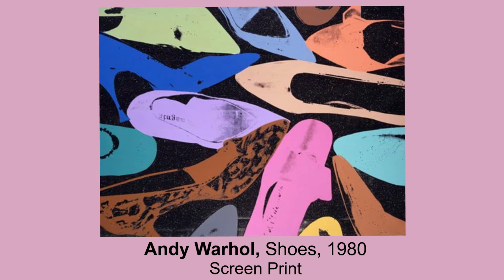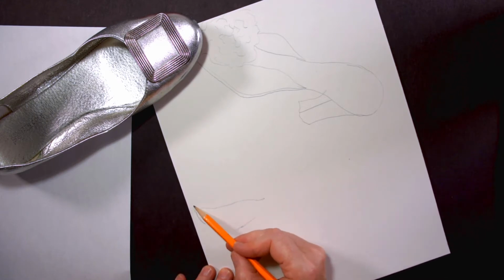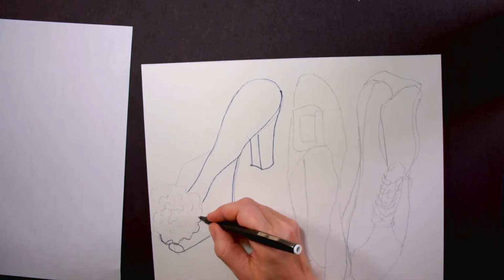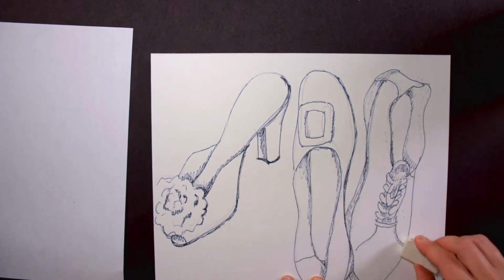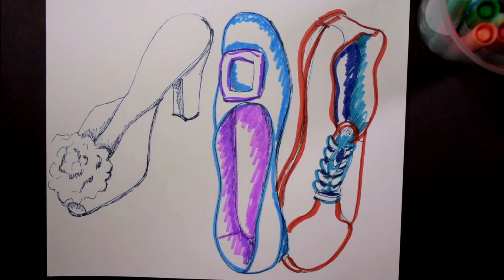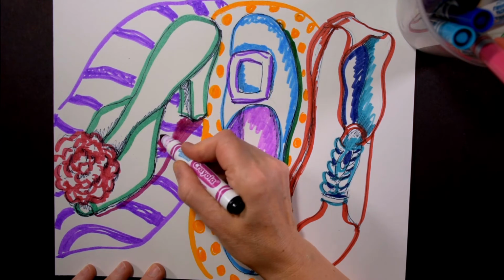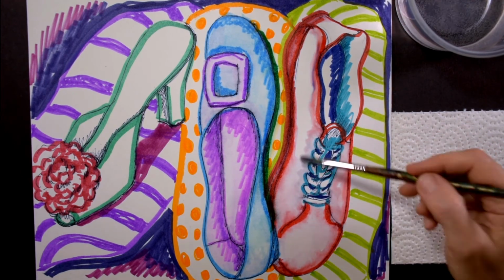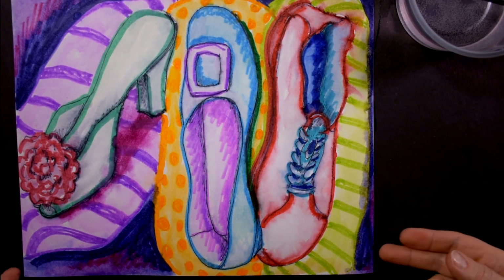Pop Art Shoes || Transforming Markers into Ink Paint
An extremely easy and playful project that turns a drawing into an ink-based painting. If you have a special attachment to a few old shoes in your closet, pull them out and we'll immortalize them in this artwork. Andy Warhol, an undisputed godfather of Pop Art movement, also started his career by drawing shoes. In this video, we look at a few samples of his early work.
You will create a visually engaging composition by making contour drawings of your shoes in different positions. Then we'll use water soluble markers to transform your work into   a unique colour-rich Pop style painting.
Materials needed: Bristol board or mixed media paper, pencil, eraser, black Pilot fineliner, Crayola water soluble thick markers, water, watercolour brush #8 and paper towels.

To learn more about me and my work please visit my